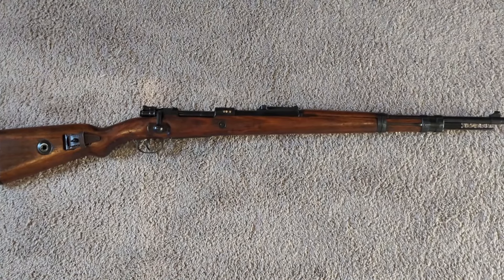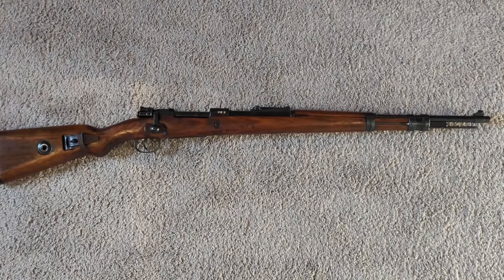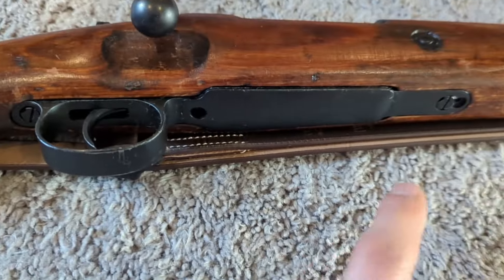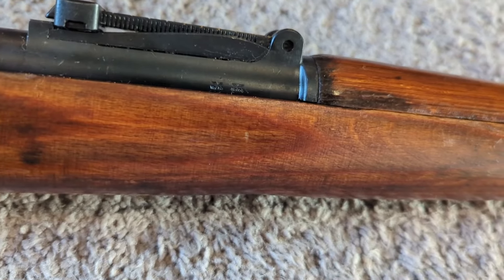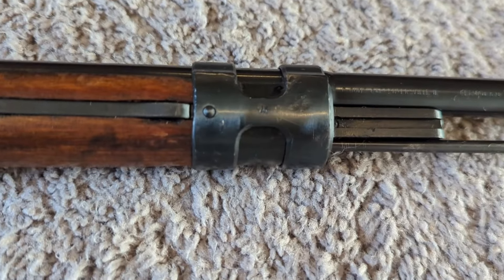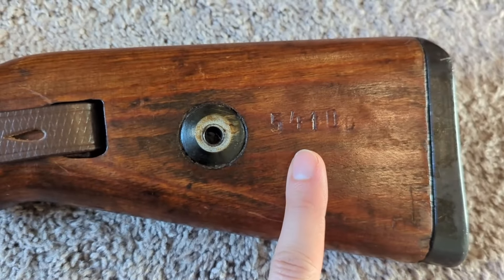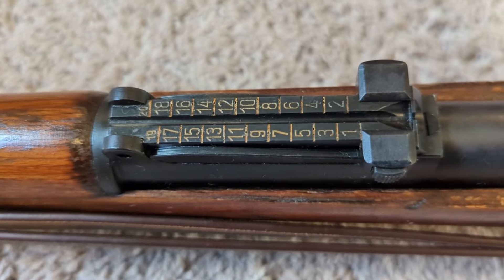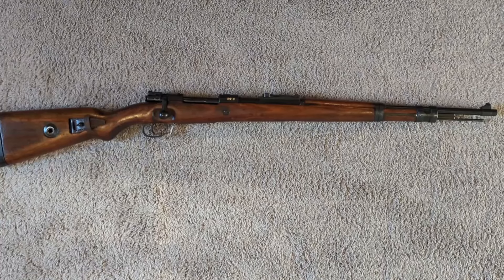Russian Captured German K98k | 1937 S/42 | Inspection & Overview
Russian Capture K98 from a local store. Marked S/42 which means it was made by the Mauser factory. Dated 1937 and has nice sharp markings and and a great bore.

Pros
-Good Bore
-Overall Good Condition
-Excellent shooter

Cons
-Refinished by the Russians, but makes for a great shooter.